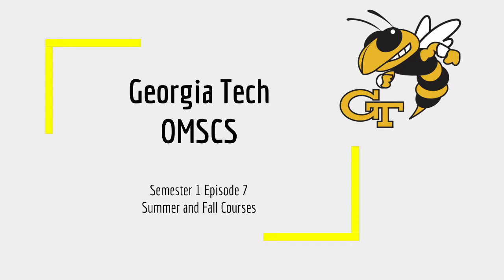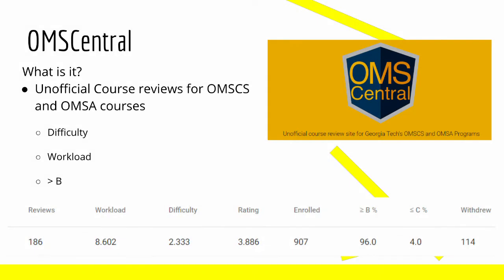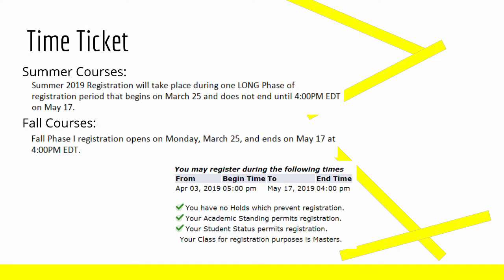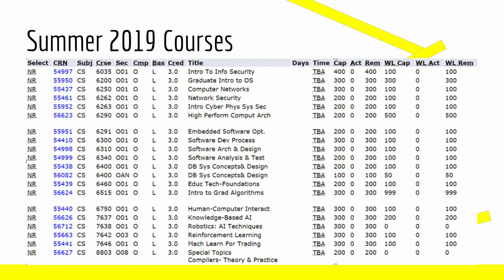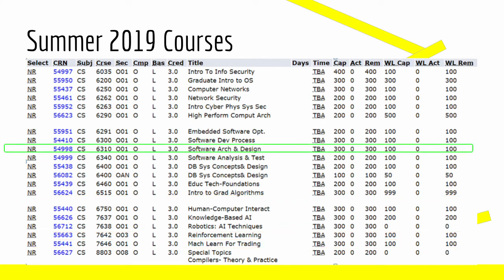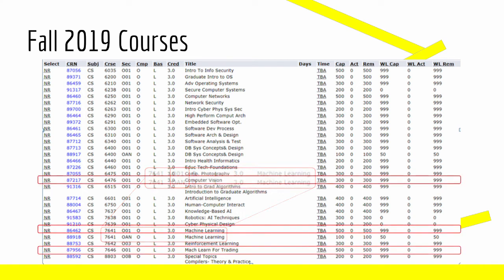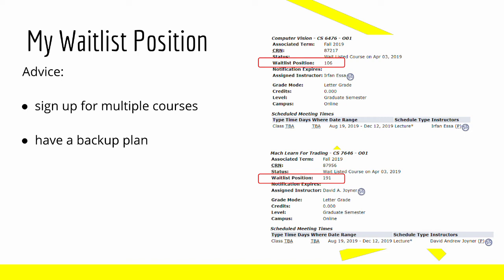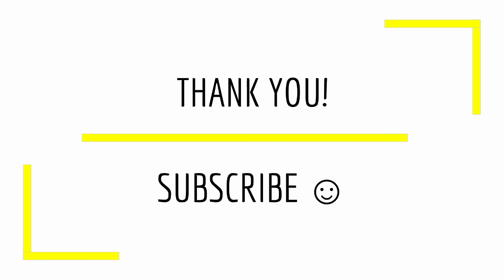Georgia Tech OMSCS (s1e7) Summer and Fall Courses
Getting ready to wrap up my first semester in the Georgia Tech OMSCS program and looking into Summer and Fall courses! Georgia Tech allows for a maximum of 2 courses in the Fall and Spring semesters and 1 course over the summer period for all OMSCS students.  That means a full time student COULD complete the program in only 2 years if they took 2 courses in the Spring and Fall semesters and 1 course for every Summer semester, without any breaks.

I am taking a bit longer with my program, only taking one class each semester. So for me, the program should take between 3 to 5 years, thats is one heck of a time commitment.